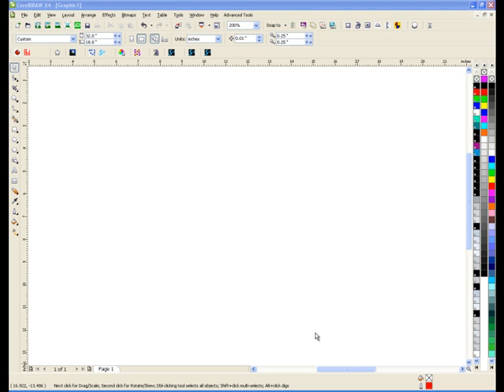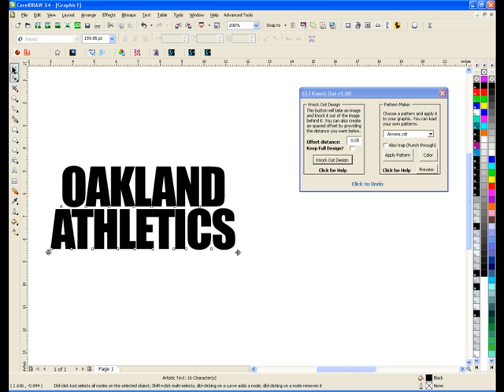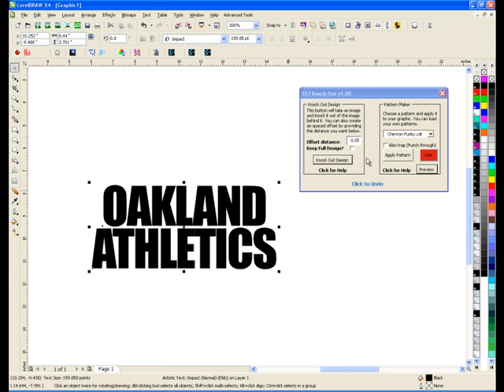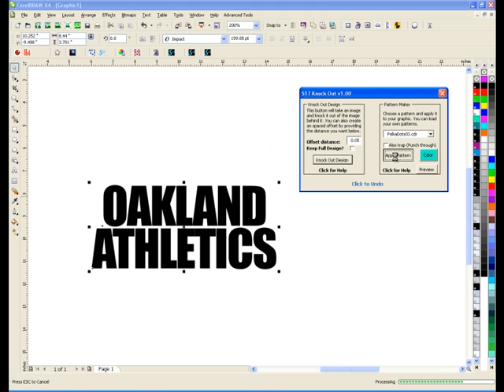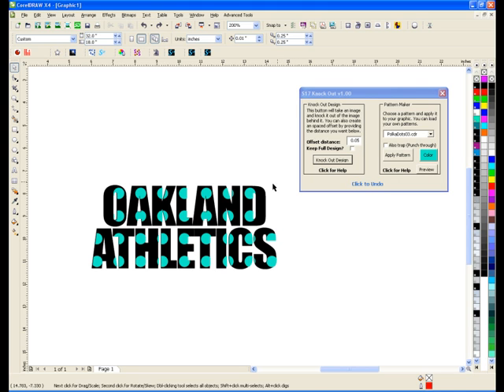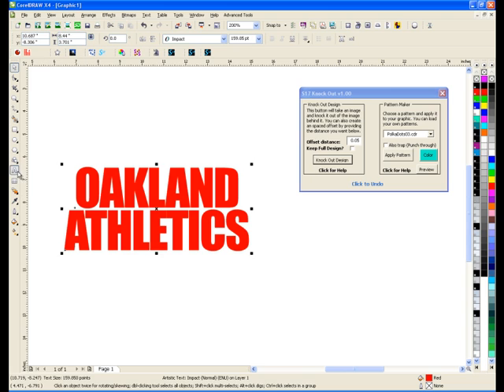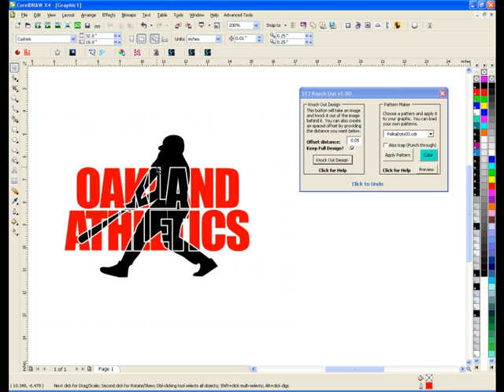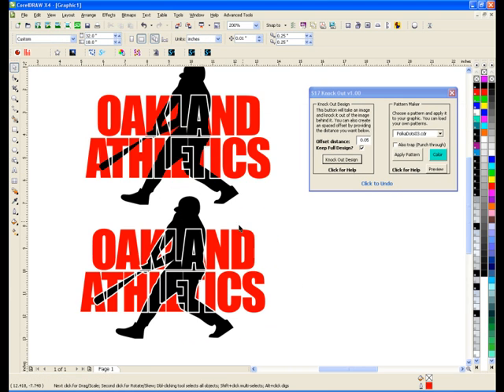S17 - S17 KnockOut Macro For CorelDraw x4-2019 Knock Out Pattern Designs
This video is to demonstrate on how to use the S17 Knock Out macro for Corel. This macro makes is easy to knock out objects from text to create nice looking designs. The macro also includes a pattern maker for applying patterns on to text or other objects.